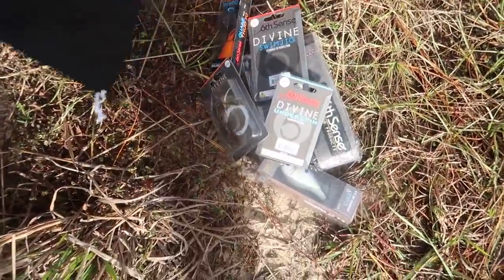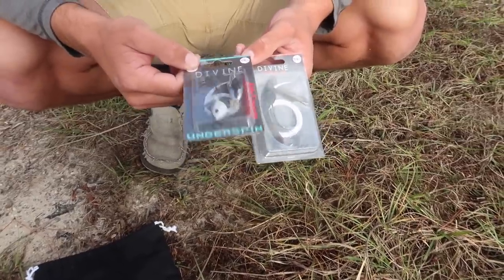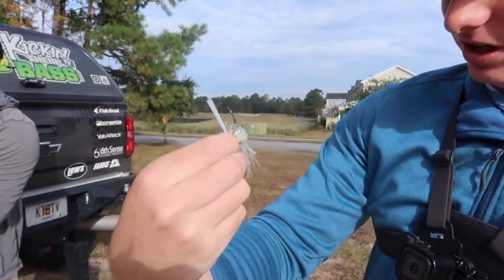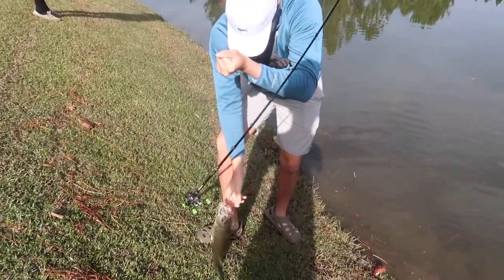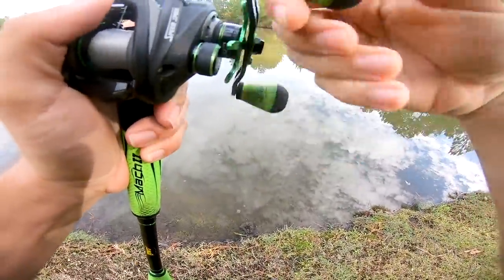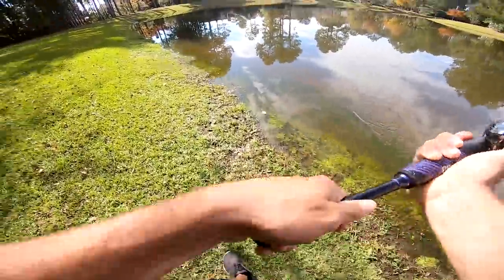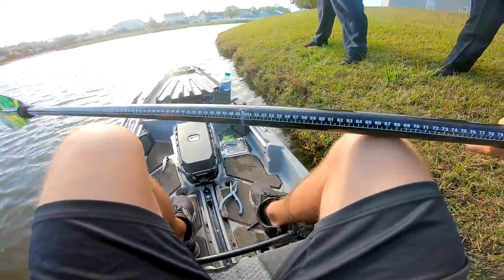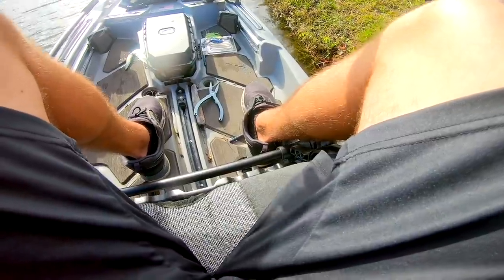ANGRY Guy CALLS COPS on me for....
In this bass fishing video a angry guy calls the cops on me for fishing in my own backyard. Not only did a angry guy call the cops on me but we also had a rude surprise at the other pond we went to. Be sure to watch all the way through to find out! Have you ever got the cops call on you? What was the reason your got the cops called on you for. Have you ever got the cops called for fishing? Let me know if you like these bass fishing videos / cops called videos. Also leave your feedback on the bank fishing videos / kayak fishing videos. Now lets see why this angry guy called the cops on me!

Code - KickBassSuper6